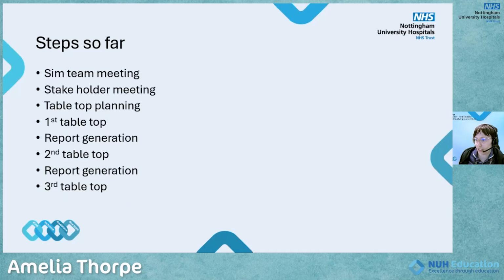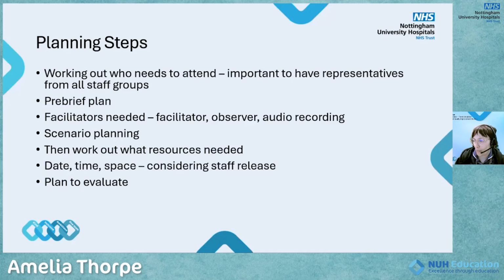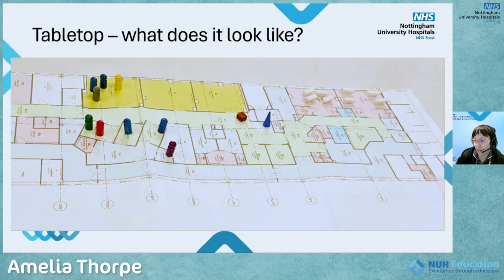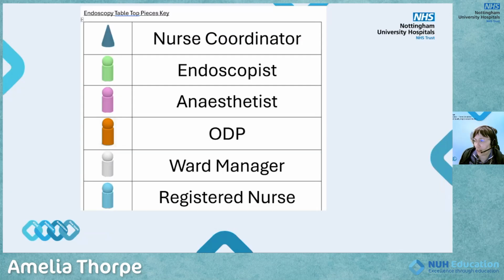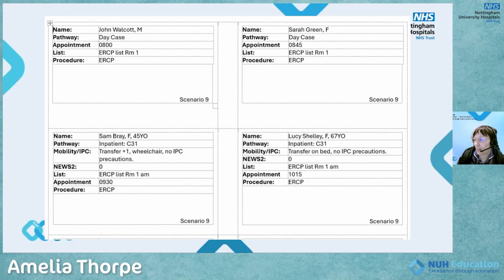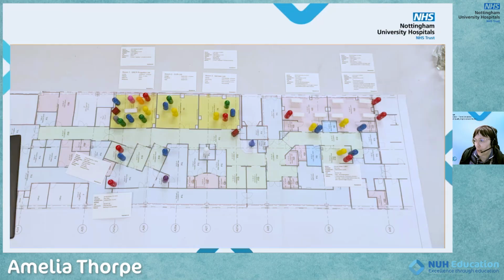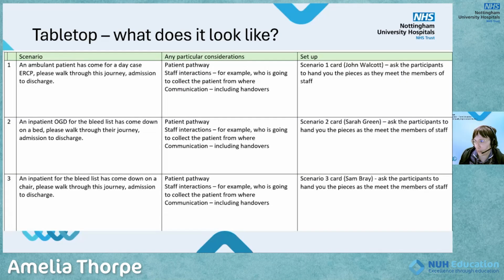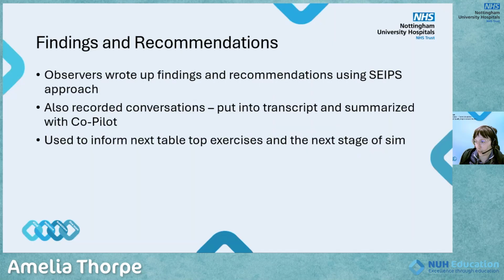Sim Testing for Endoscopy Rebuild -Table Top Exercises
Presentation by Amelia Thorpe (NUH Education and Endoscopy) on the simulation testing and tabletop work taking place as part of the QMC Endoscopy rebuild